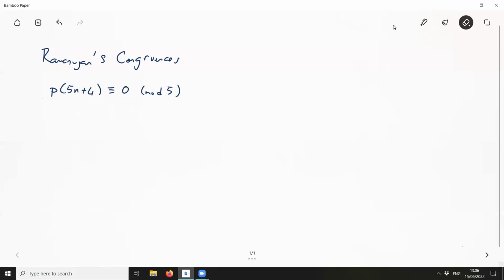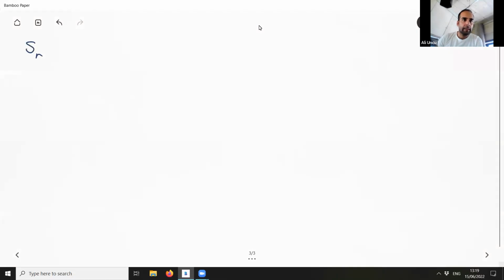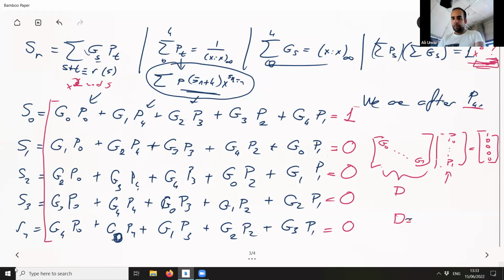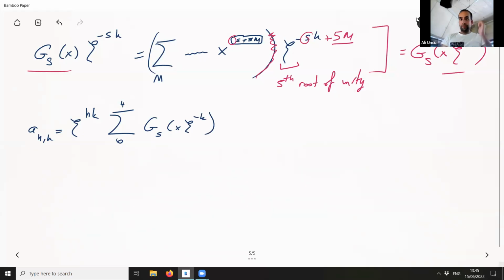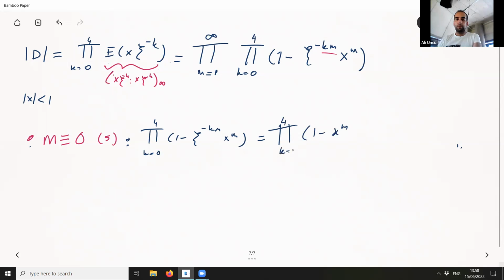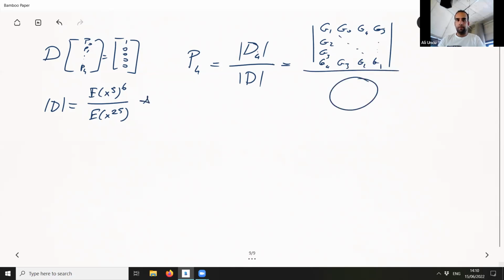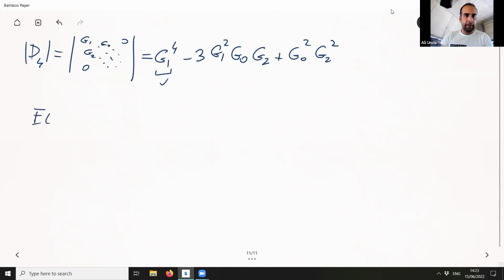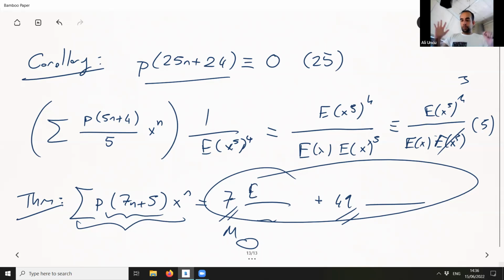Partition Theory Lecture 13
JKU Summer Semester 2022